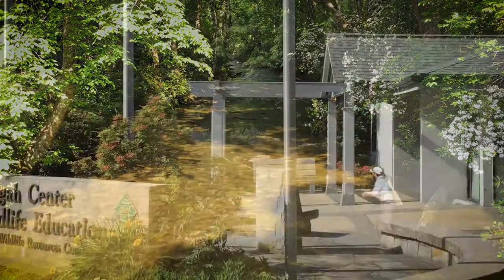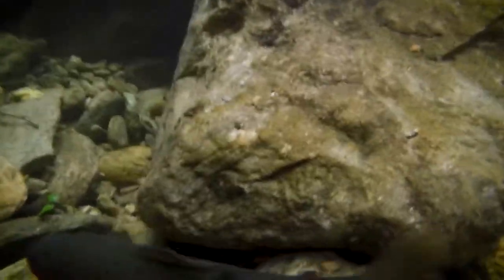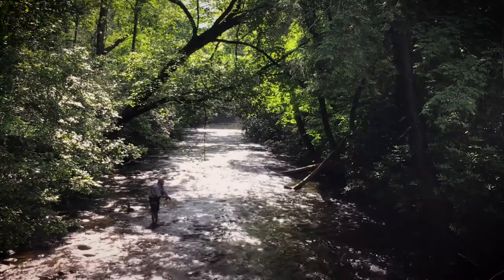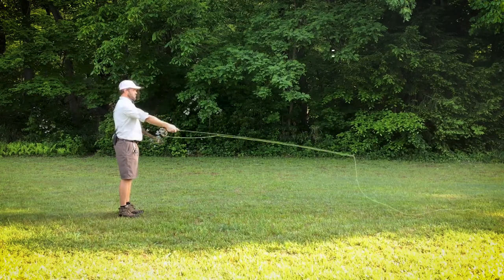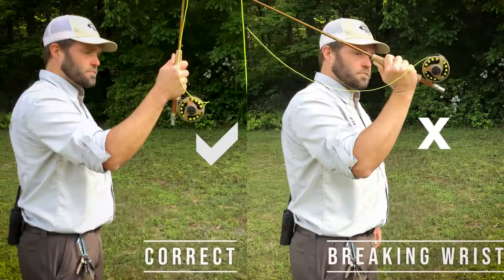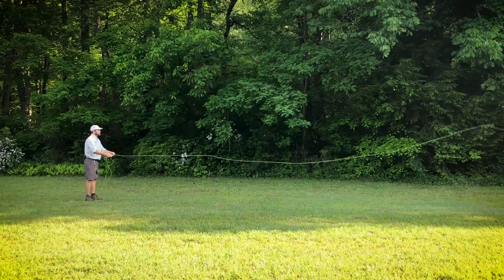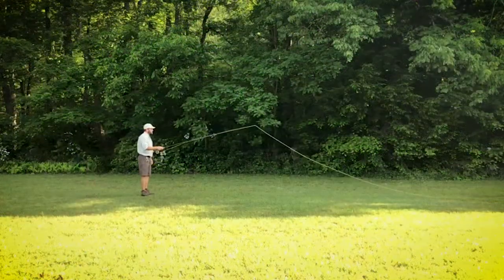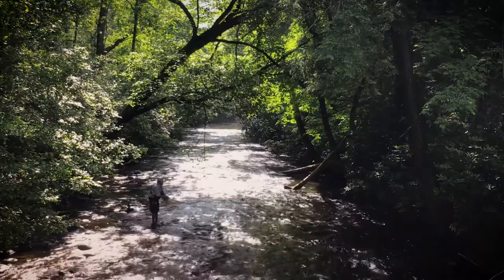Fly Casting Part 1: The Basic Cast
Includes footage courtesy of U.S. Fish & Wildlife Service National Conservation Training Center.